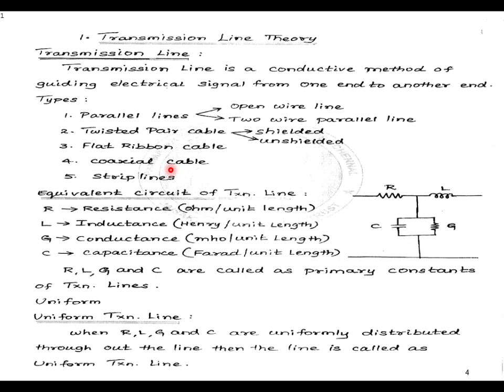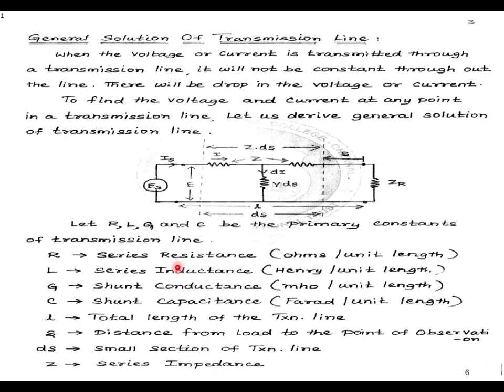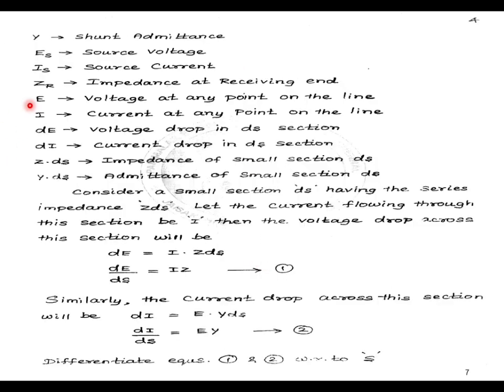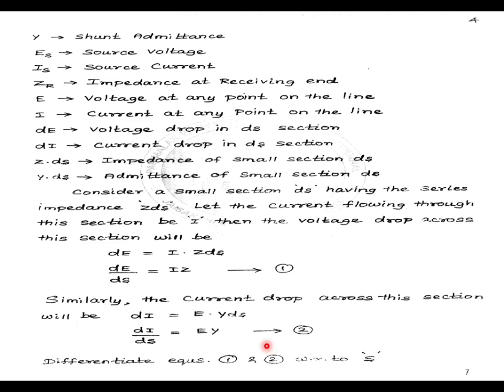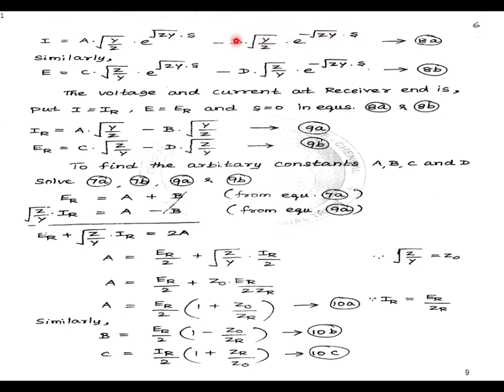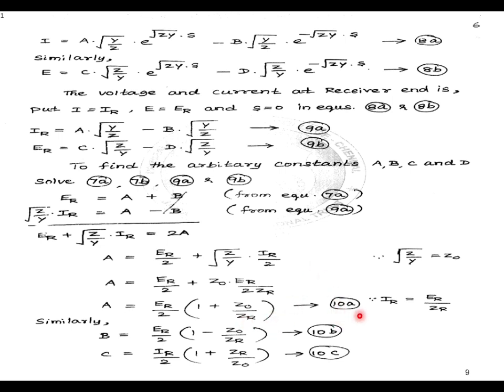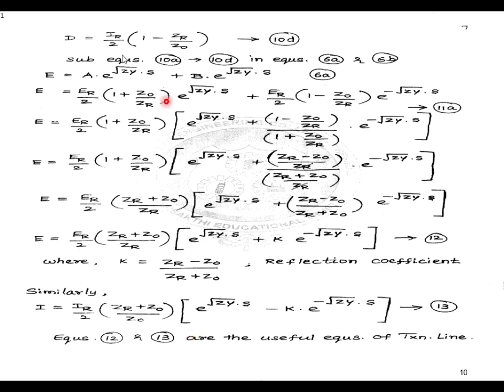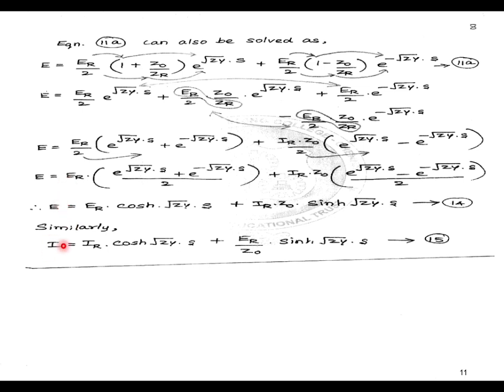GENERAL SOLUTION -TLRF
Transcript